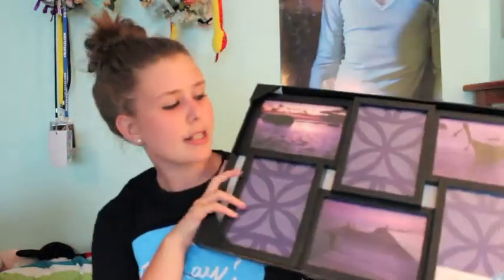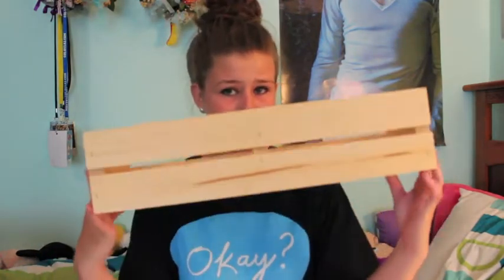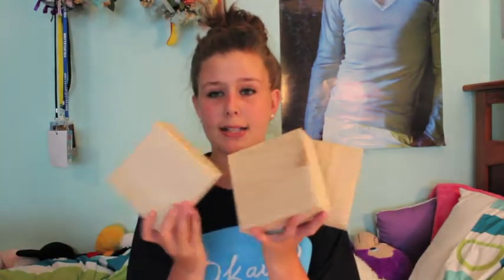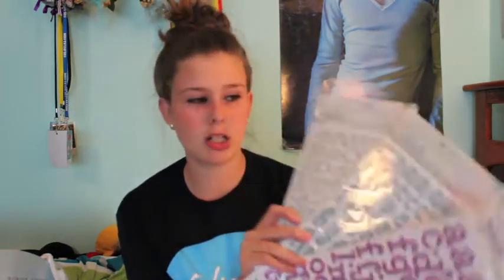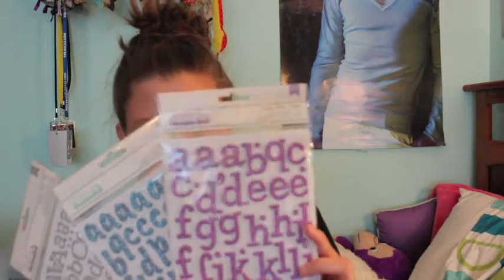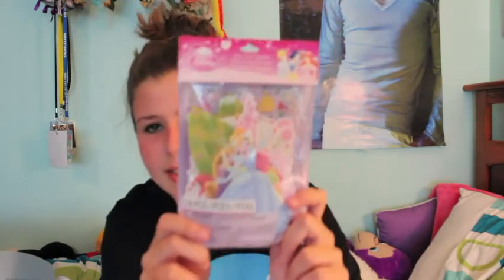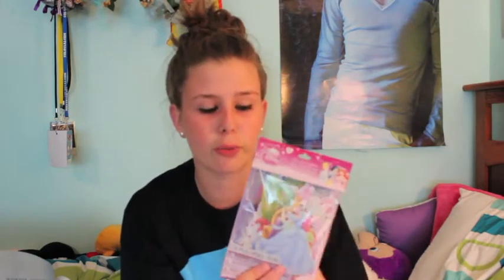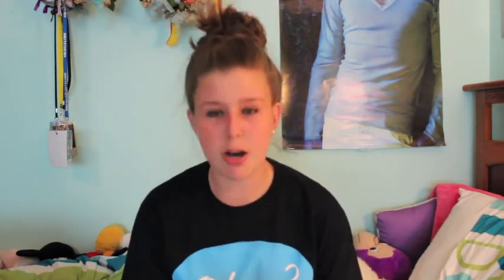HUGE Craft Haul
Just some stuff I bought for new videos. What do you guys want to see? Guess what I'm making?